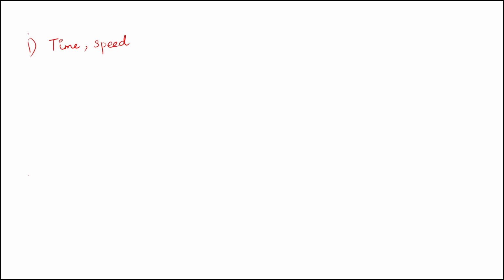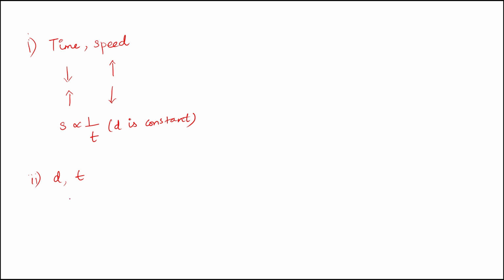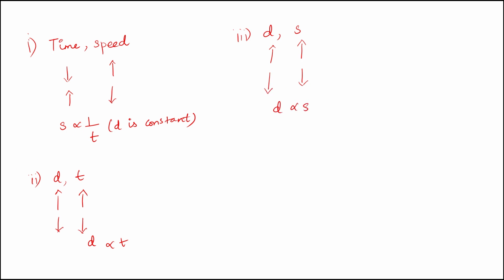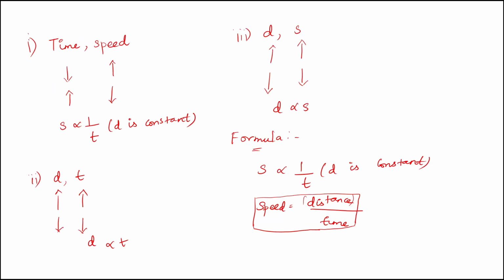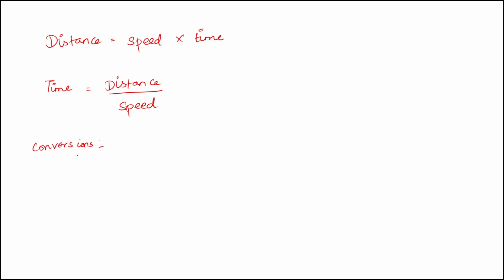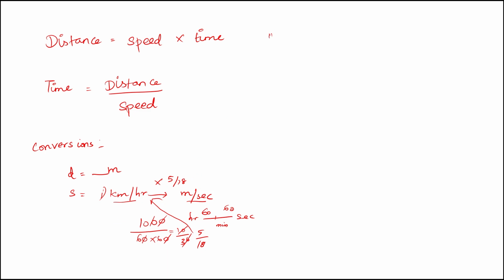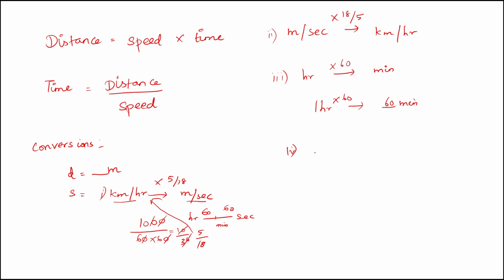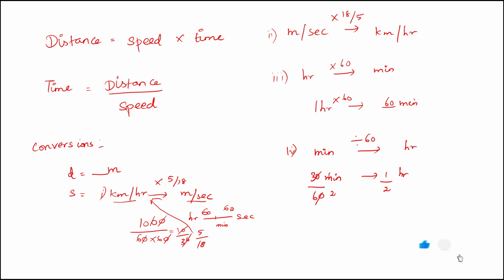Time Speed Distance | Basics| Aptitude |Episode 01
Transform Your Career with Vinsup skill Academy!

WHY Vinsup skill Academy?
⦿ Corporate-Style Training in Coimbatore
⦿ Real-Time Projects + Internships
⦿ Job-Focused Skill Development
⦿ Placement Assistance for Top Companies
⦿ Expert Mentorship & Premium Classrooms

Over 1000+ Students Successfully Trained – We Know How to Make You Job-Ready!